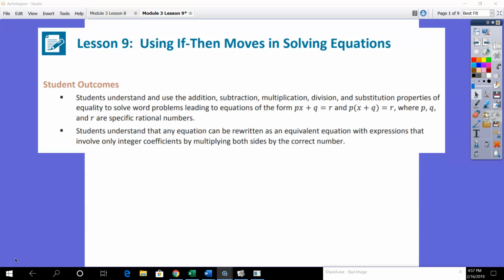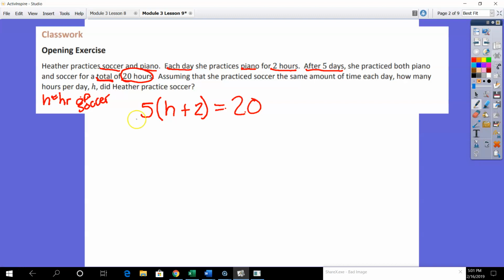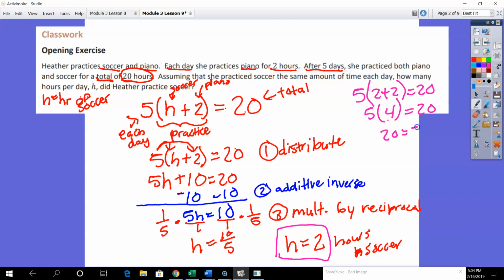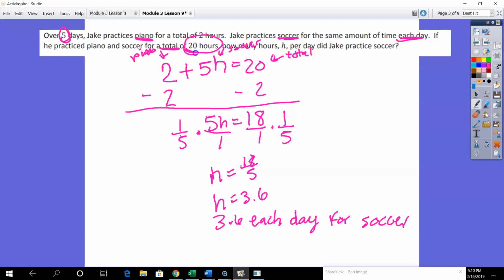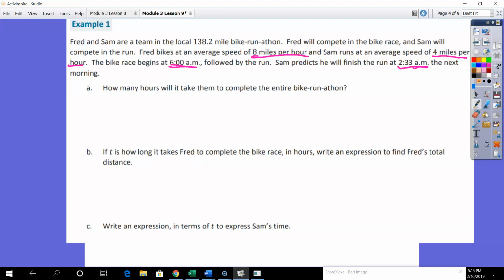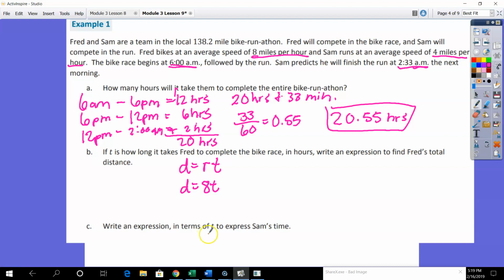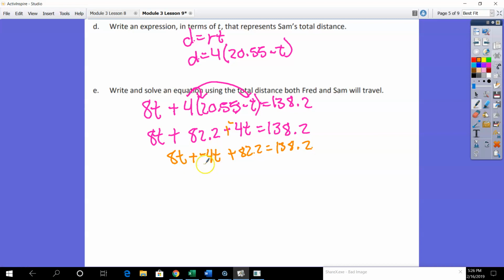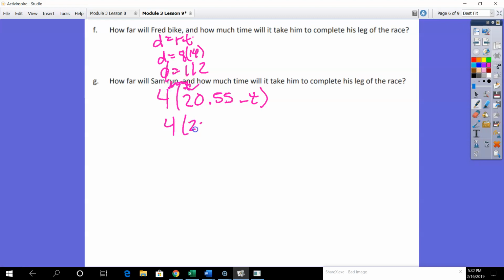Module 3 lesson 9